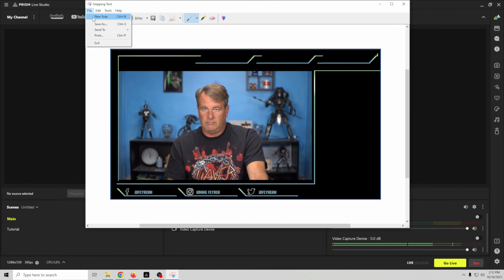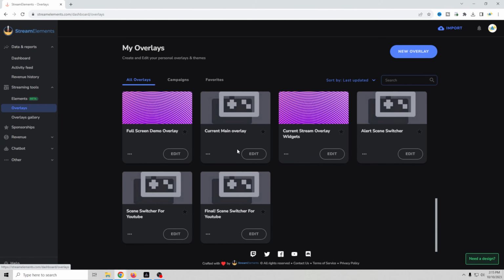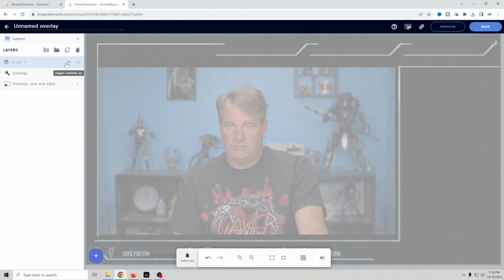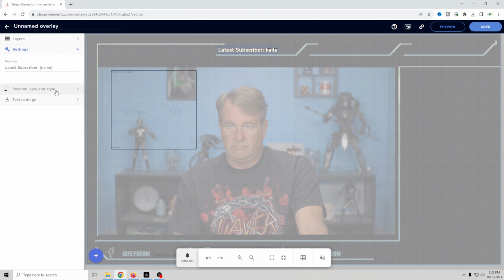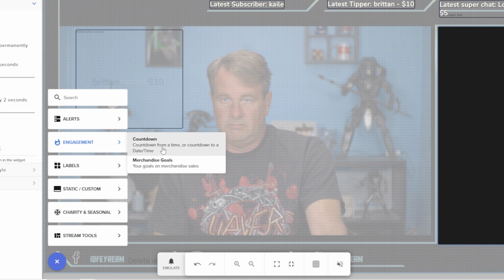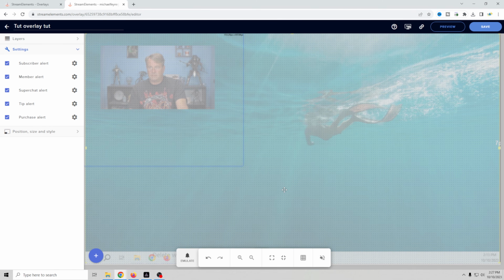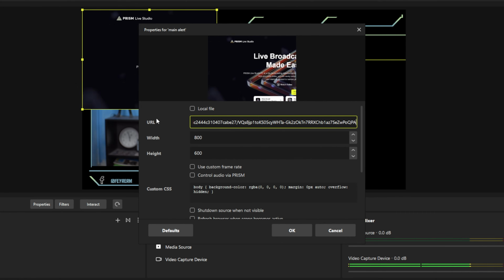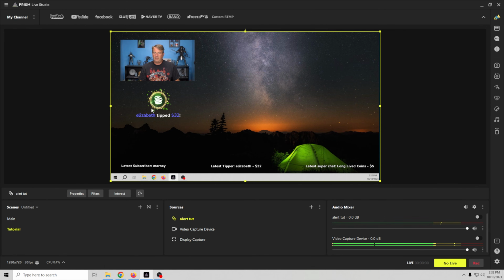Prism Live Studio - Adding Alerts for Follower, Subscriber, Donation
I show you how to easily add Alerts to your live stream for Donations, Members, Super Chats and much more.